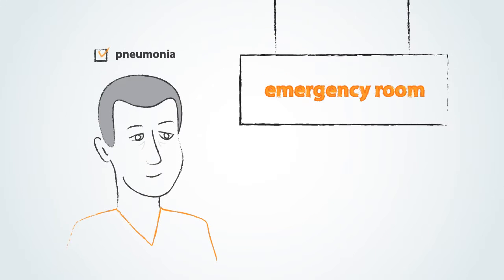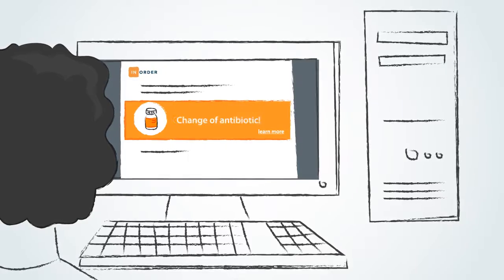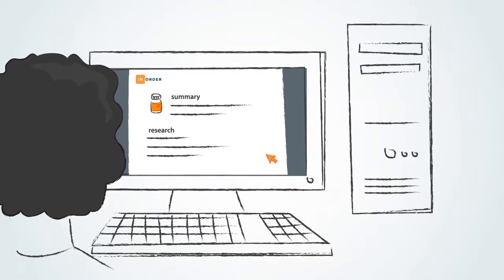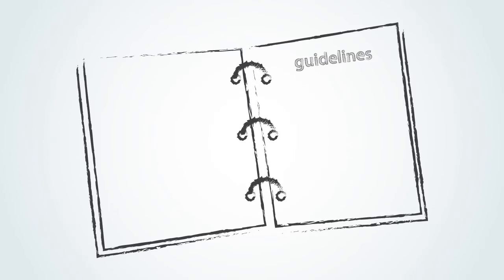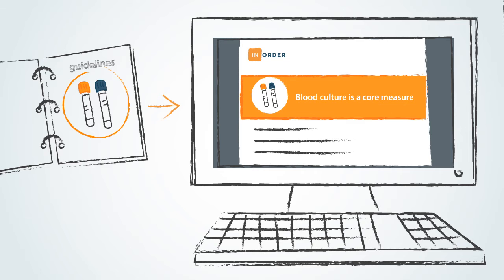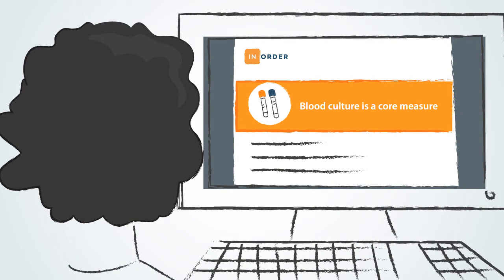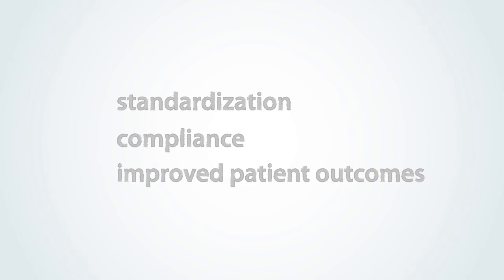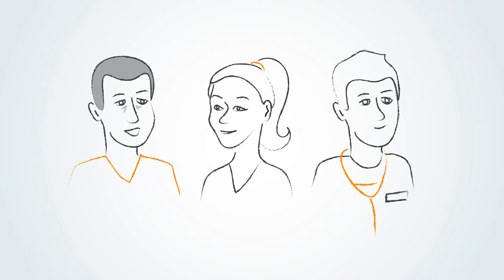See How InOrder Drives Quality Care